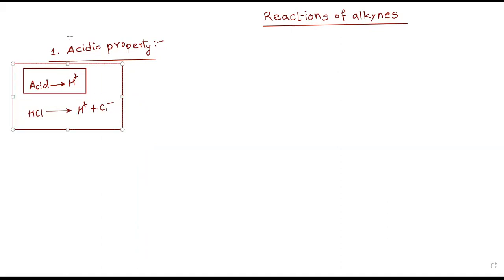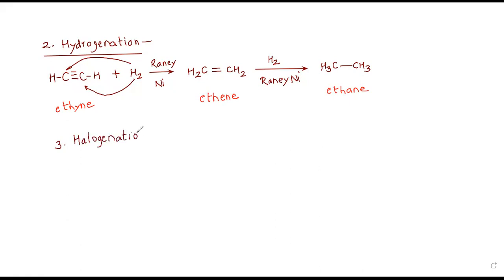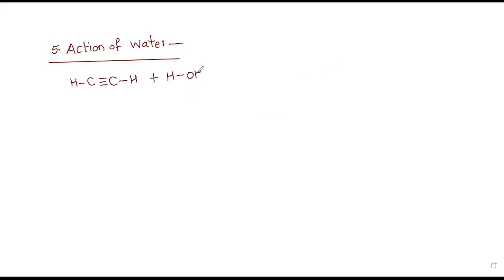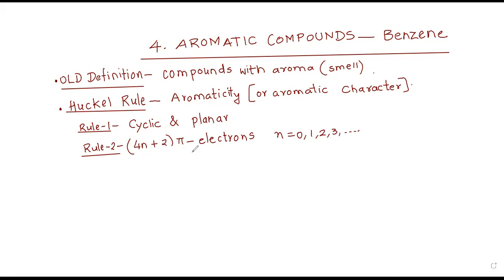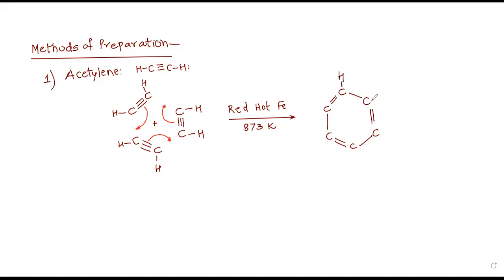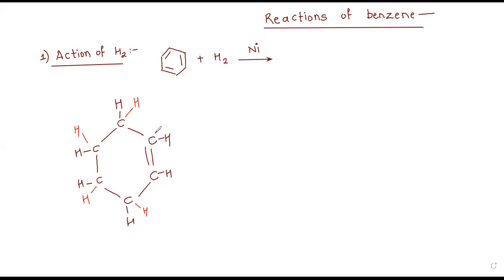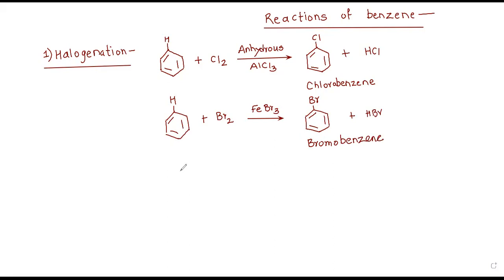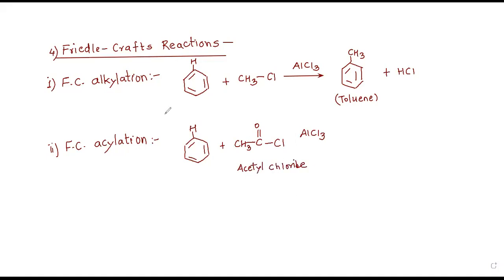15. Hydrocarbons [Alkynes & Aromatic Compounds]